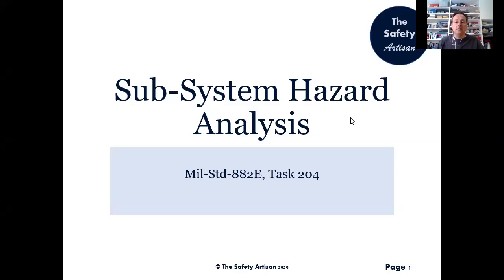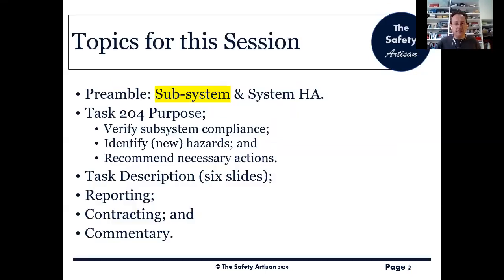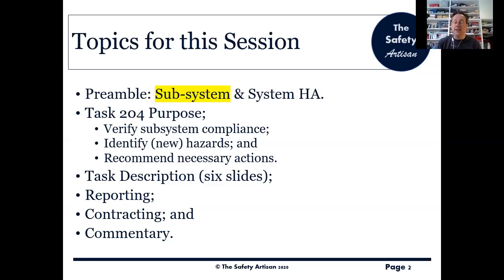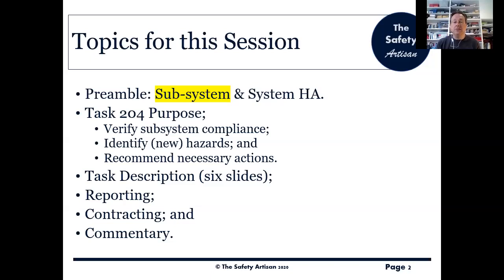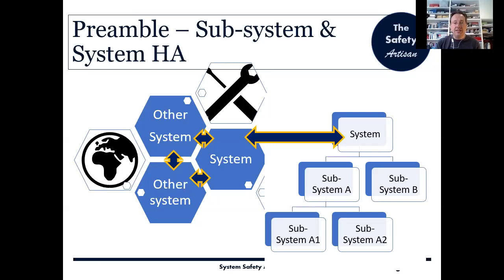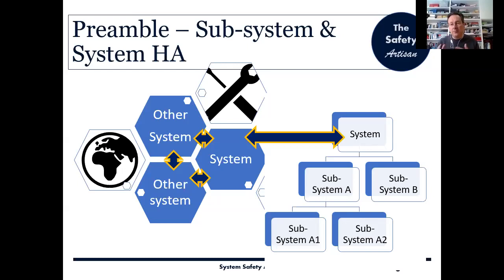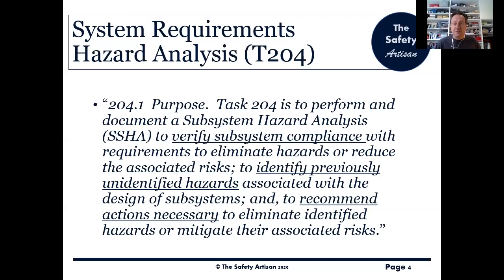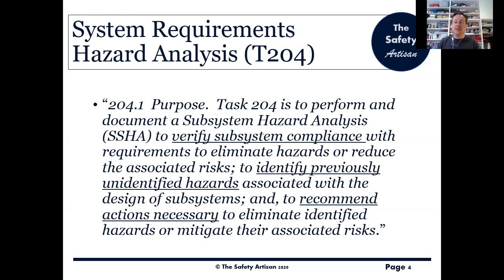How to do Sub-System Hazard Analysis with Mil-Std-882E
In this short (seven-minute) video, The Safety Artisan looks at Sub-System Hazard Analysis, or SSHA, which is Task 204 in Mil-Std-882E. We explore Task 204's aim, description, scope, and contracting requirements. We also provide value-adding commentary and explain the issues with SSHA - how to do it well and avoid the pitfalls.